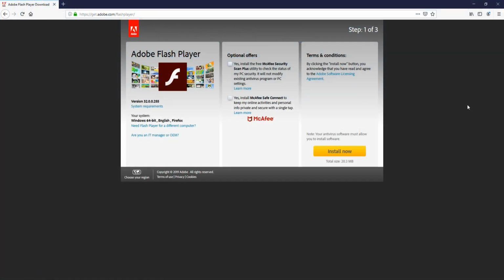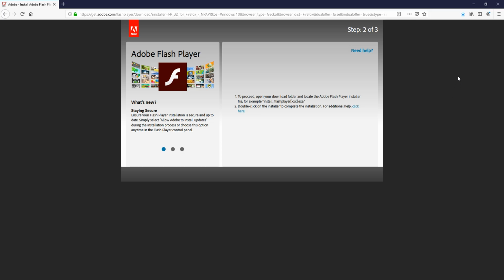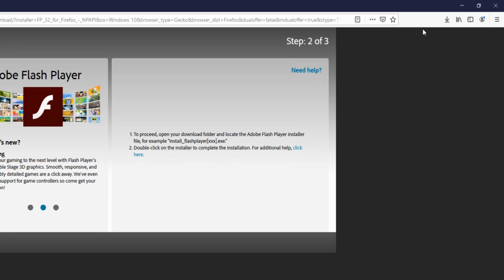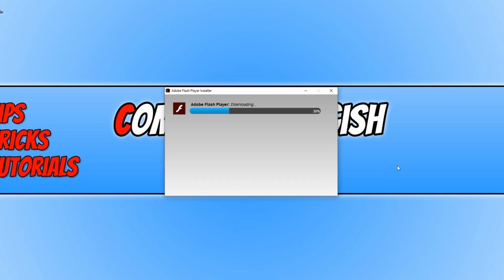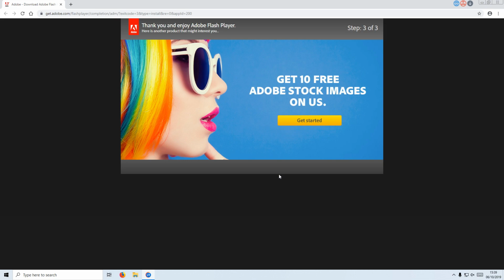How To Install Adobe Flash Player In Windows 10 Tutorial | Install Flash Player To All Web Browsers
In this Windows 10 Tutorial I will be showing you how to download, install and update Adobe Flash Player. The easy steps I show you in this tutorial will allow you to install Flash Player to your Windows 10 PC so you can use anything that requires Flash and play any Flash games.

It will also work on all of the web browsers that you have installed on your PC.